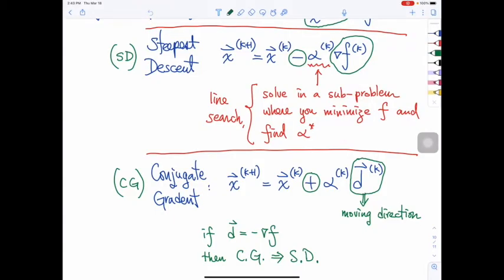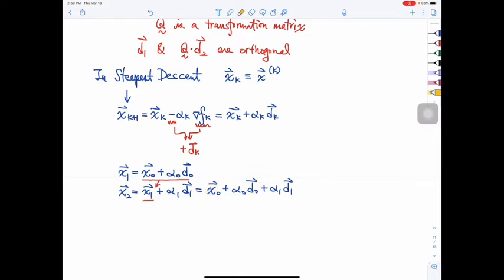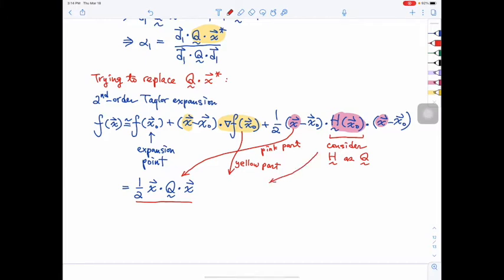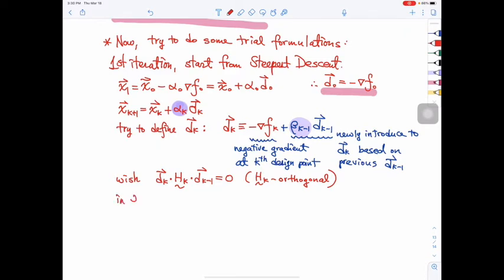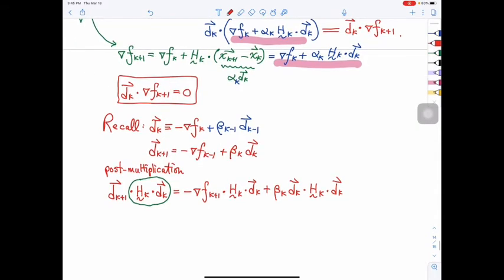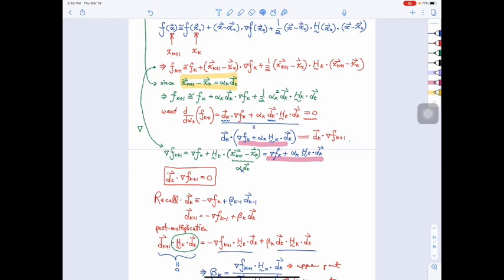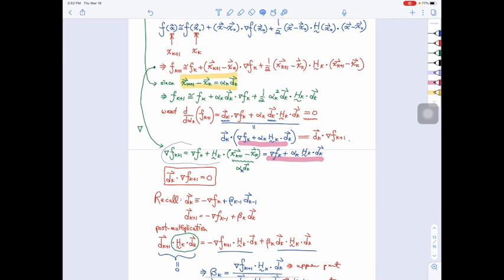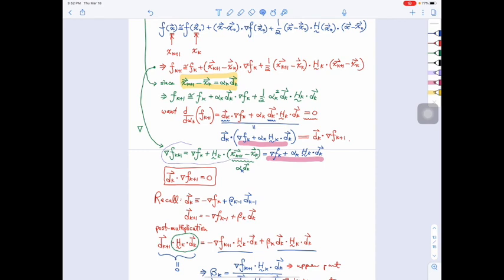109-2 Optimal Design Class_Conjugate Gradient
Conjugate Gradient for 109-2 Optimal Design Class Notes